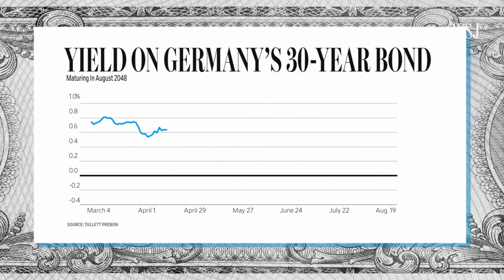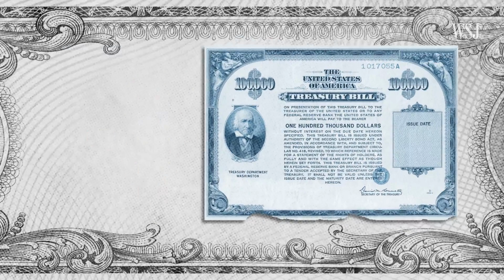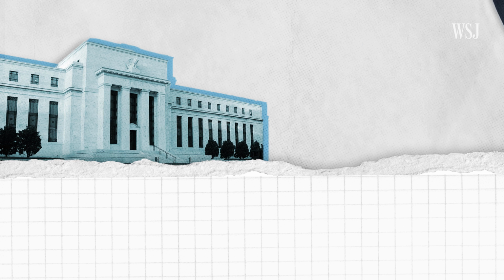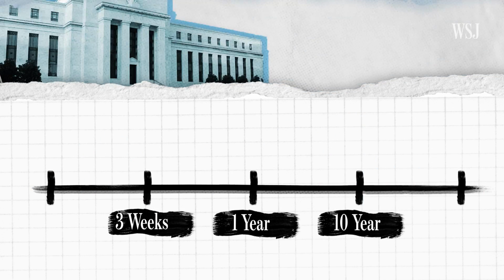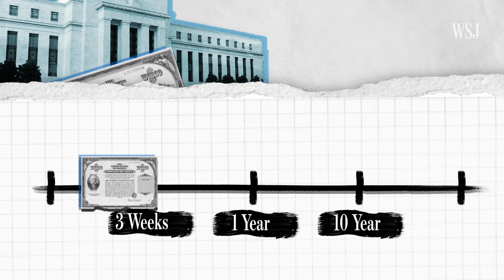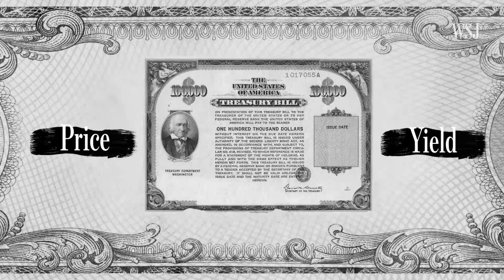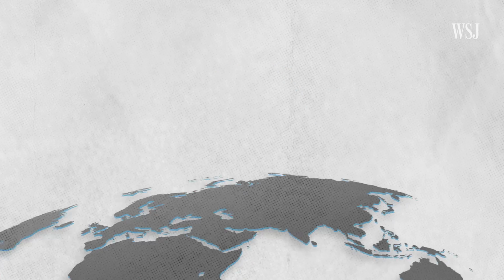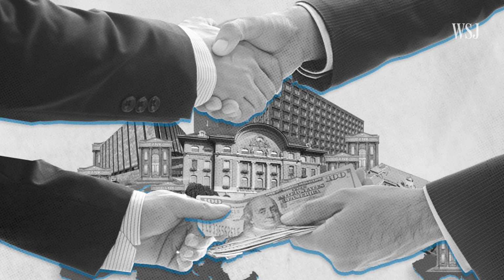How Negative Yields Work | WSJ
Negative yields are occurring with greater frequency in global bond markets. What generates negative yields and why do investors continue to buy these money-losing bonds?